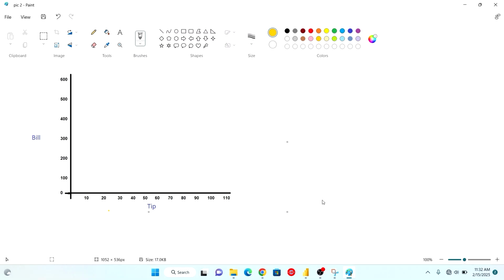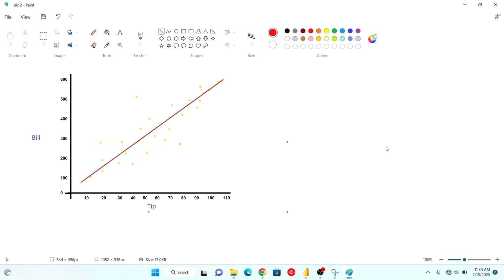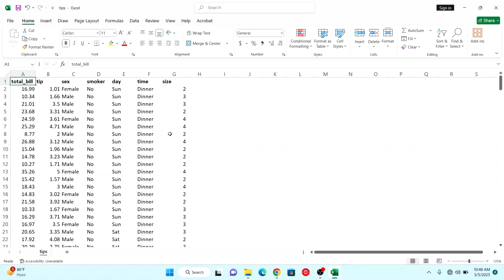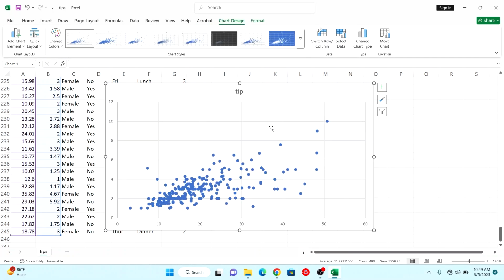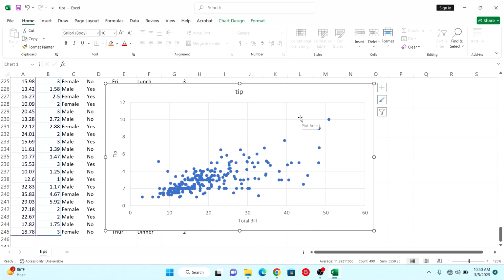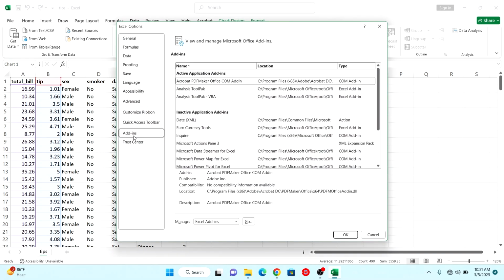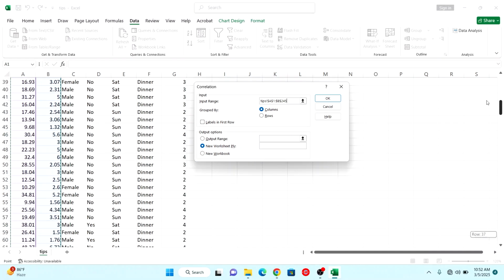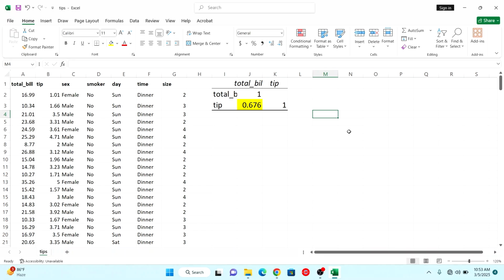Correlation Analysis and Scatter Plot in Excel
Excel Correlation & Scatter Plot: Master Data Analysis Fast!

Want to uncover relationships between variables in Excel? This step-by-step tutorial will teach you how to calculate correlation and create scatter plots to visualize data patterns like a pro! Whether you're a student, researcher, or business analyst, this video covers:

✅ Understanding correlation (positive, negative, no correlation)
✅ Calculating correlation coefficients in Excel
✅ Creating and customizing scatter plots
✅ Adding trendlines and interpreting results
✅ Practical examples for real-world data analysis

Mastering these skills will help you identify trends, make data-driven decisions, and improve reports with clear visual insights. No prior experience needed—just follow along and boost your Excel skills in minutes!